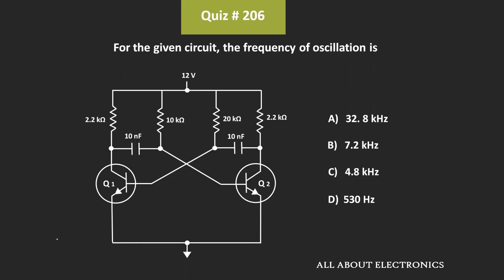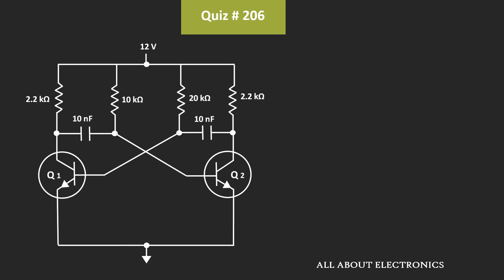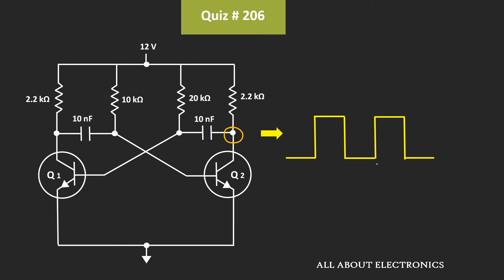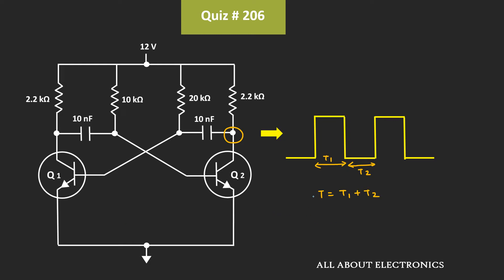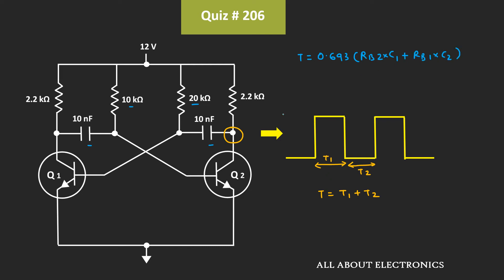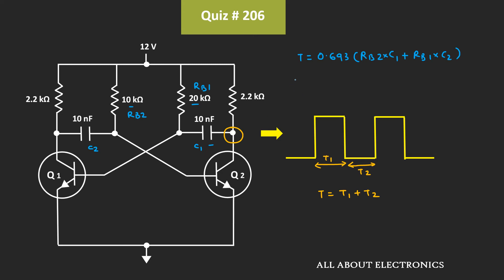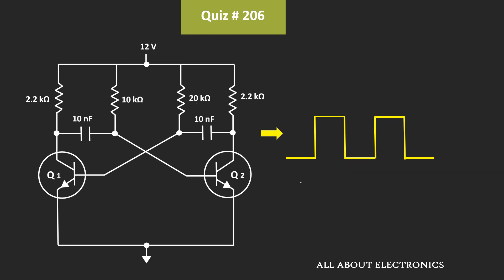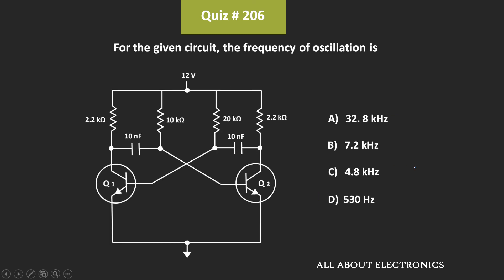Quiz # 206 (Astable Multivibrator)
Topic: BJT: Astable Multivibrator